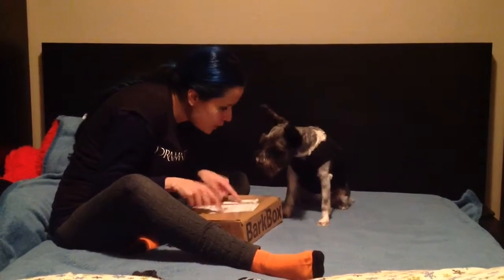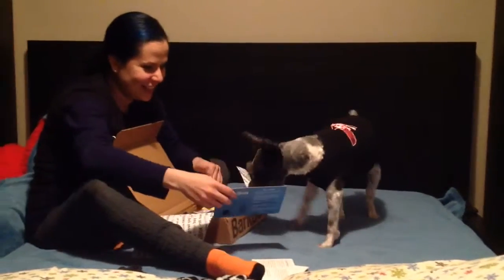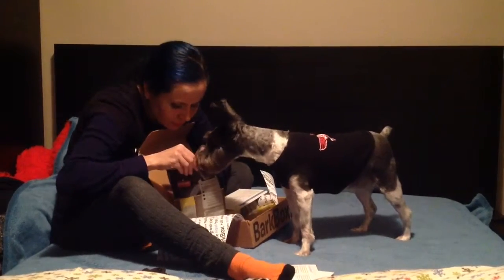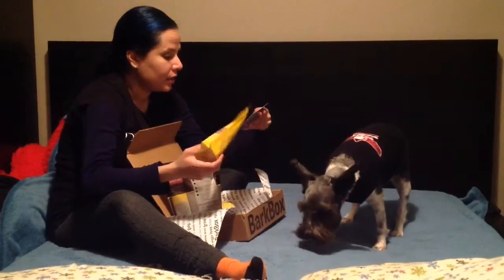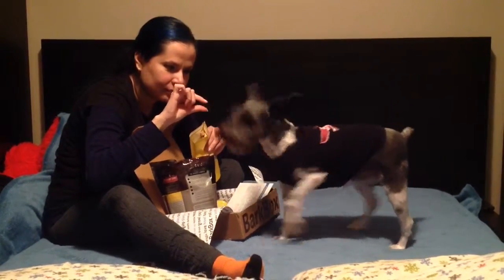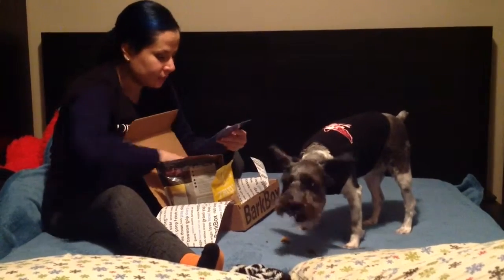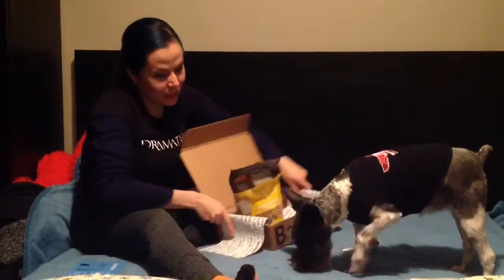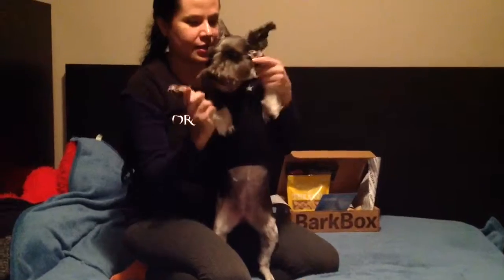BarkBox November with Leeloo!!!!